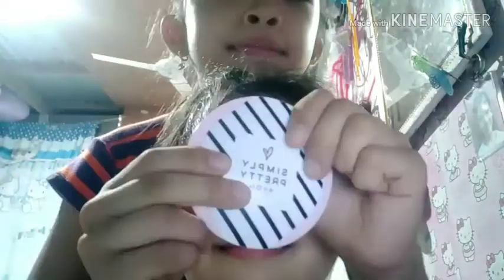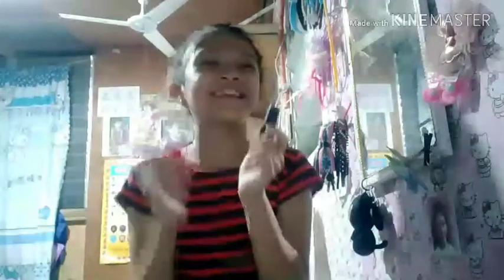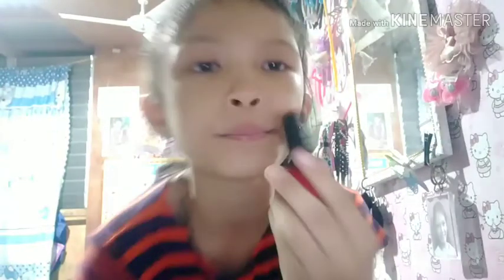Make up 2x